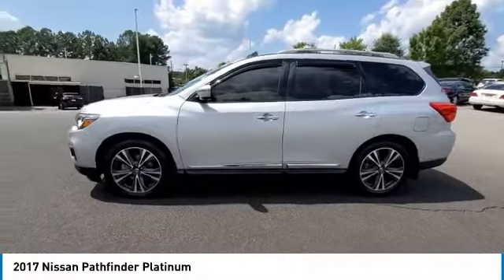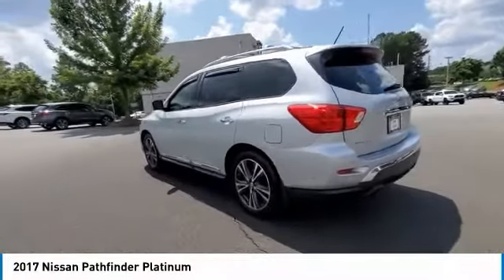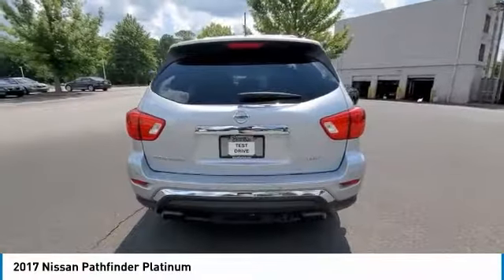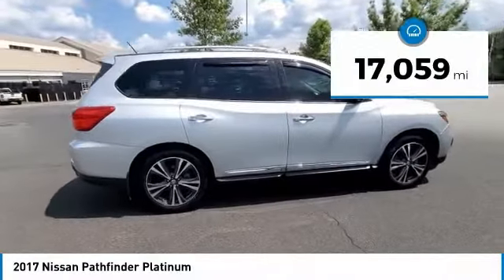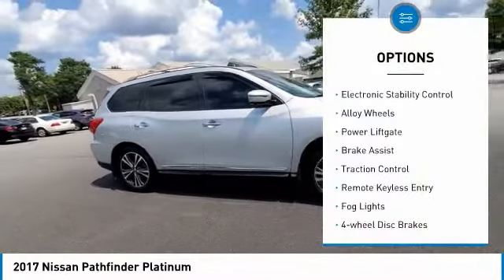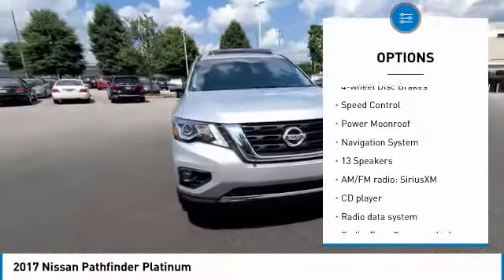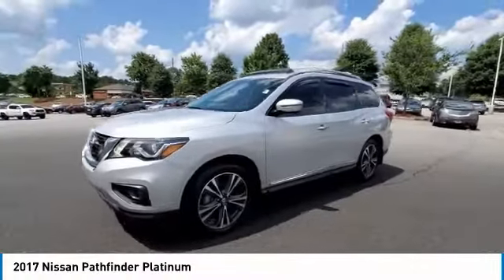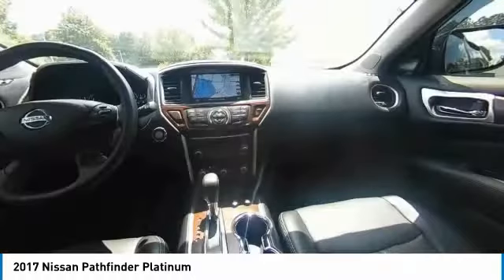2017 Nissan Pathfinder available in Atlanta Buford GA HC654691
5N1DR2MN2HC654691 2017 Nissan Pathfinder Platinum Available in Atlanta, GA and all surrounding areas.

Acura Carland
3403 Satellite Blvd.

Odometer is 42600 miles below market average! CARFAX One-Owner. Clean CARFAX.